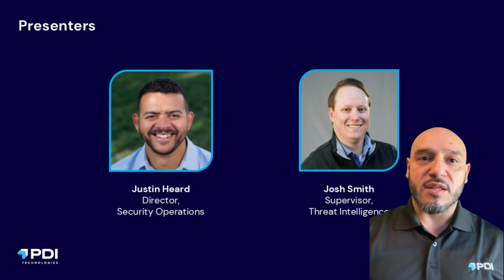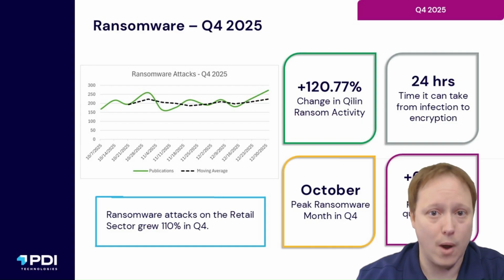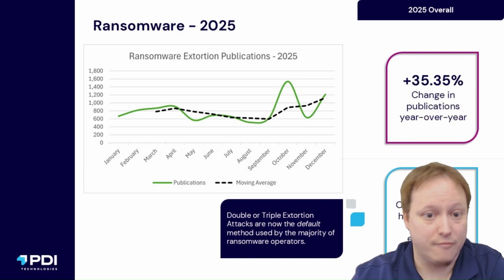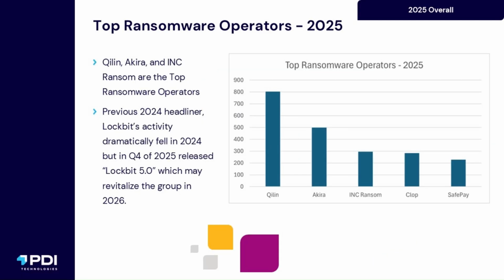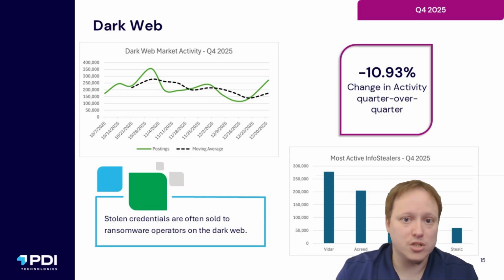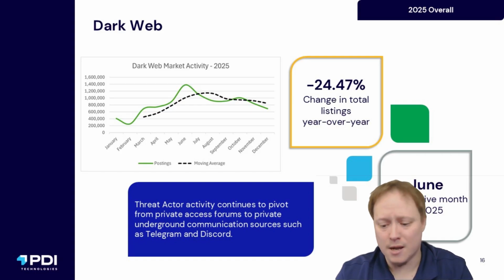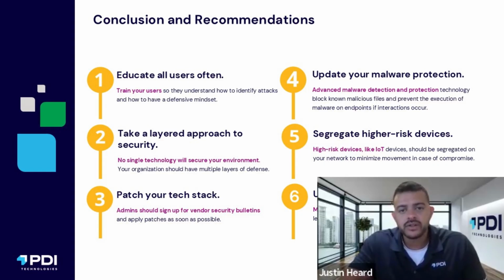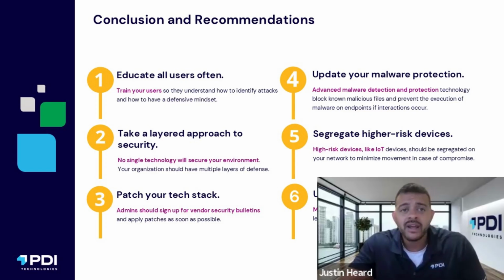PDI Cyber Threat Landscape Report Q1 2026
Join Lino Rodriguez, Partner Account Executive at PDI Technologies, for a deep dive into the Q1 2026 PDI Cyber Threat Landscape Report, built from over 4 trillion security logs.

In this session, PDI security experts Josh Smith, Supervisor of Threat Intelligence, and Justin Heard, Director of Security Operations, break down the cybercrime trends putting convenience retailers and fuel wholesalers at risk.

You’ll learn how three major threat vectors are evolving:

1. Ransomware – attacks increased 61% in a single quarter
2. Dark Web activity – Luma infostealers continue fueling credential theft and fraud
3. Vulnerability exploits – automated scanning and ClickFix social engineering are rapidly expanding

For each threat, the team shares practical ways to reduce risk, including:

- Deploying Endpoint Detection and Response (EDR)
- Rapid patch management to close known vulnerabilities
- User awareness training to prevent social engineering attacks

Cyber incidents don’t just affect IT. They can cause operational downtime, compliance challenges, fraud liability, and lost customer trust.

You’ll also see how the PDI Always On ecosystem combines integrated network management with 24/7 Security Operations Center (SOC) services to help keep your operations secure, connected, and running.

Explore PDI cybersecurity resources and SOC services at security.pditechnologies.com.

0:00 Introduction
2:48 Ransomware Activity
12:03 Ransomware – Prevention and Mitigation
14:48 Dark Web Activity
19:45 Dark Web – Prevention and Mitigation
22:31 Exploits Activity
28:40 Exploits – Prevention and Mitigation
30:55 Overall High-Level Prevention and Mitigation Recommendations